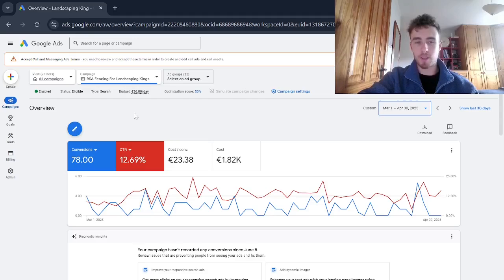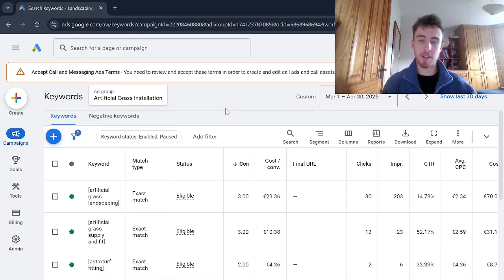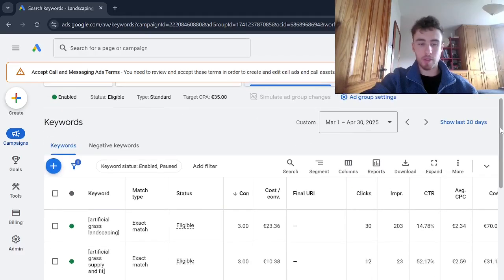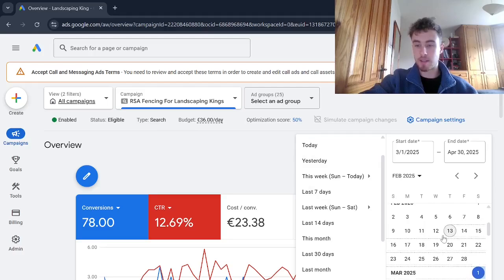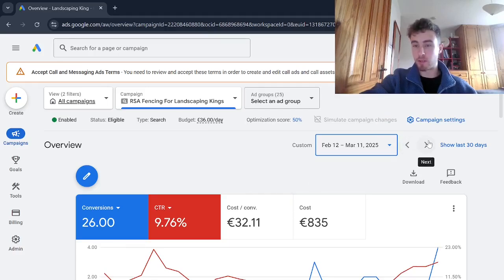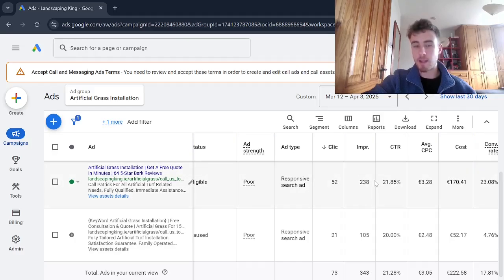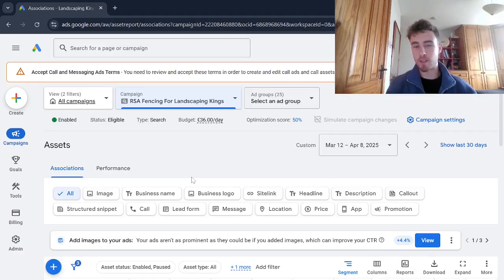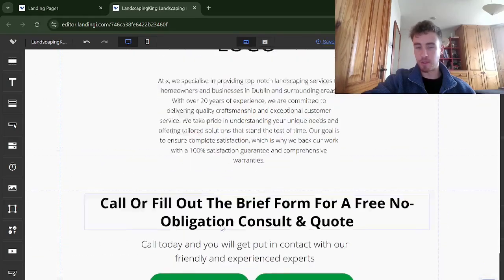How to Get Consistent Leads with Google Ads: Proven Strategies